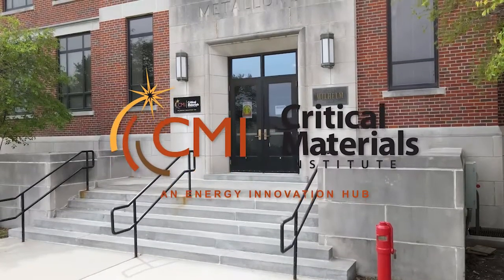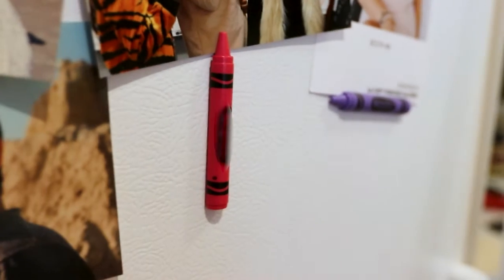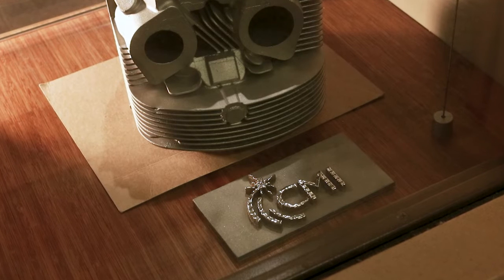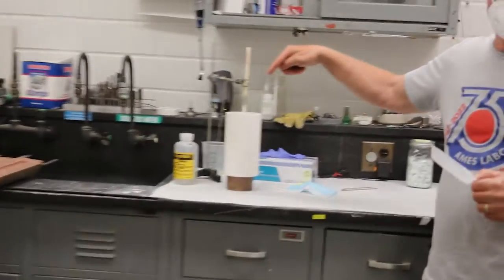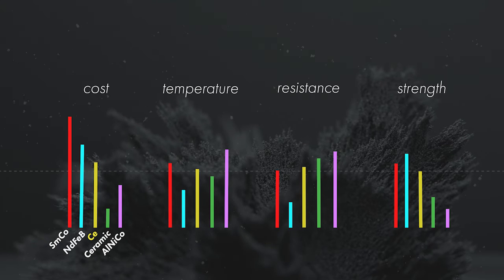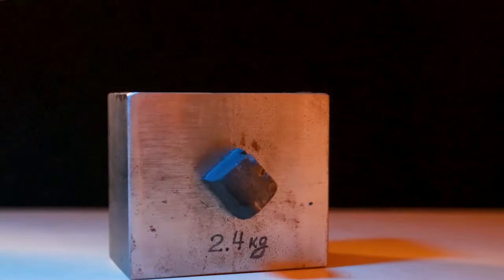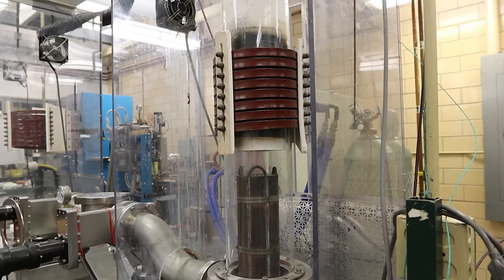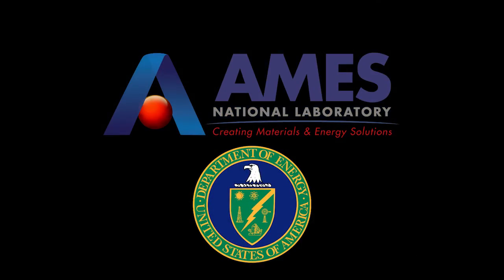The Gap Magnet Problem | CMI Projects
Gap magnets are the sweet spot between powerful neodymium magnets and much weaker ferrite magnets. The solution: Cerium-based magnets. The Critical Materials Institute has been developing potential commercial solutions for the magnet problem. Led by Andriy Palasyuk, the project is now researching how such a magnet could be cast rather than powder-pressed.